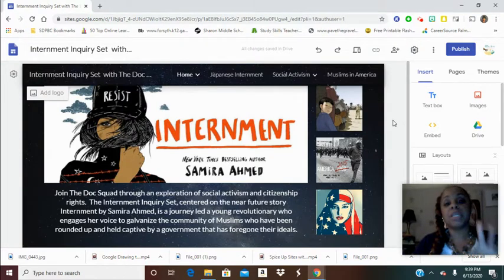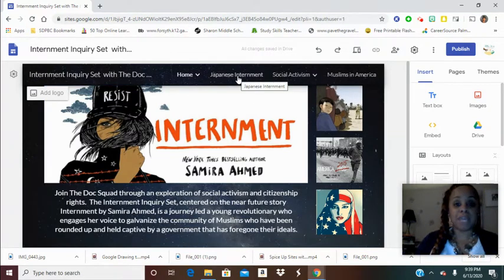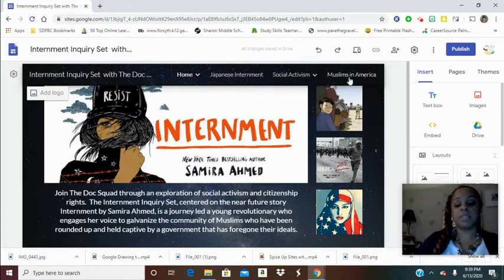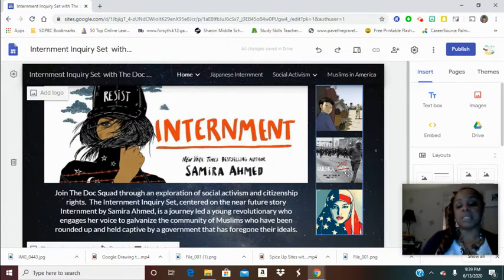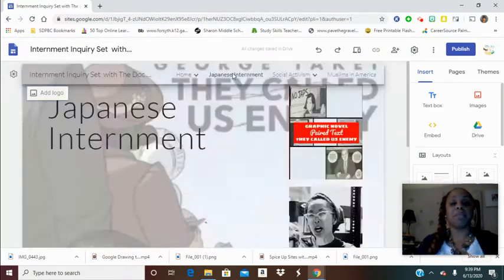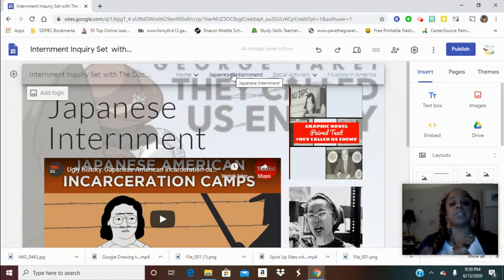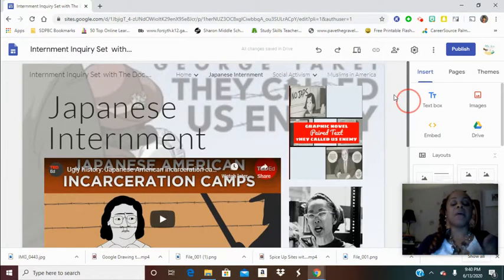Behind the Screen: Creating a Novel Study based on Internment by Samira Ahmed with The Doc Squad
Create an inquiry set of resources and tasks using Google Sites based on a novel study.  This set will include the use of apps in G Suite including Google Drawings, Slides, Forms and Docs.  Inquiry sets that are available on a Google Site is a perfect way to keep your students engaged during blended or remote learning.